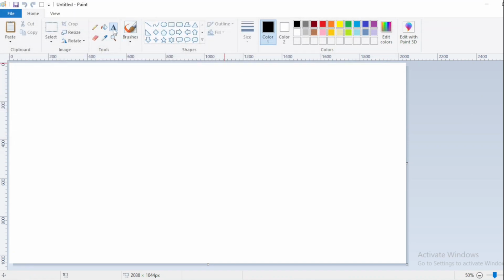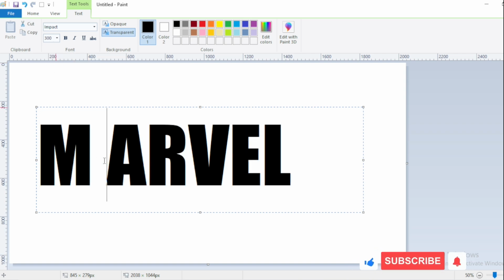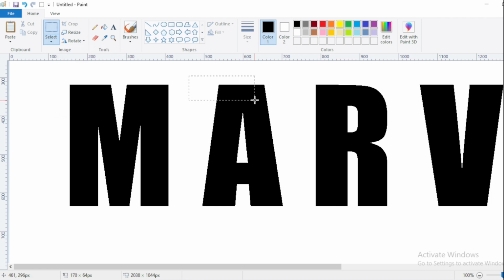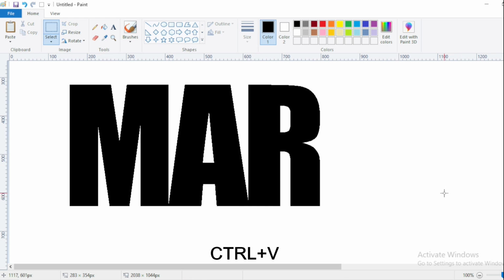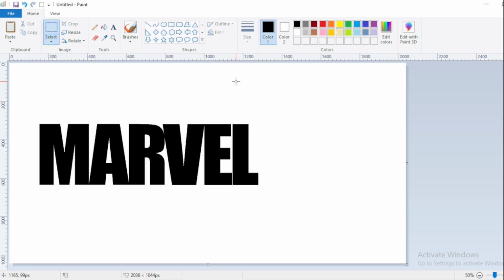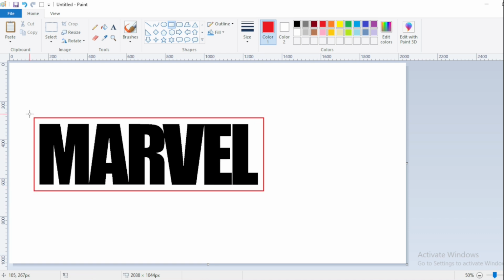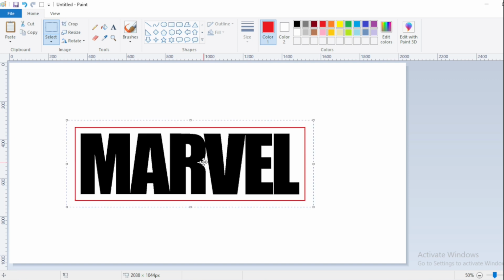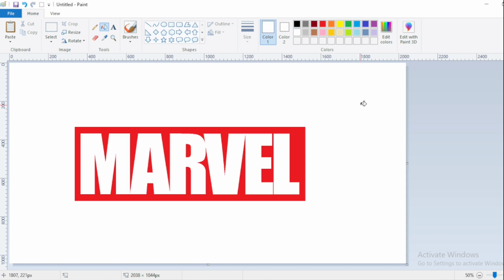How to Draw Marvel Logo in MS Paint 🎨 | Easy Logo Drawing Tutorial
In this easy MS Paint drawing tutorial, you'll learn how to create the iconic Marvel logo from scratch! Whether you're new to computer drawing or looking to master logo design in Microsoft Paint, this step-by-step guide is for you. We'll cover everything from text formatting to final coloring.

Topics covered:
Paint computer drawing basics
How to draw in MS Paint
Professional logo design techniques in simple software